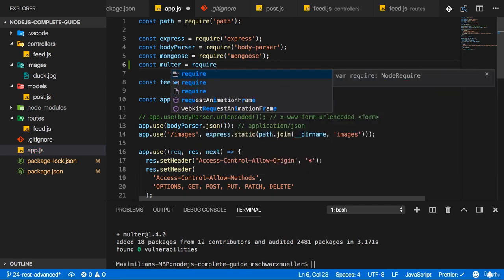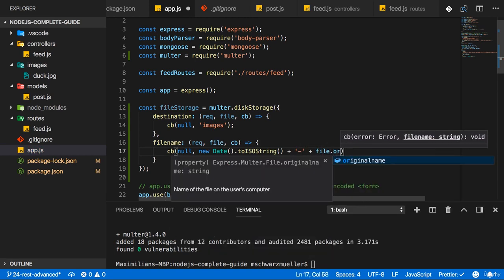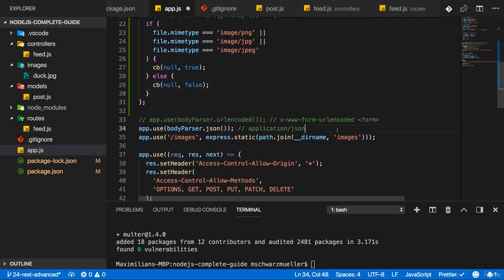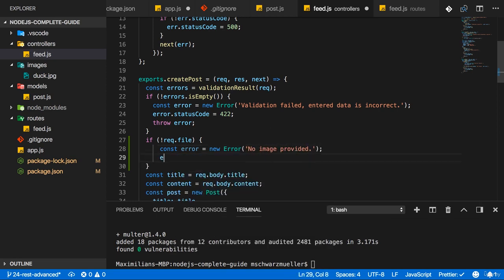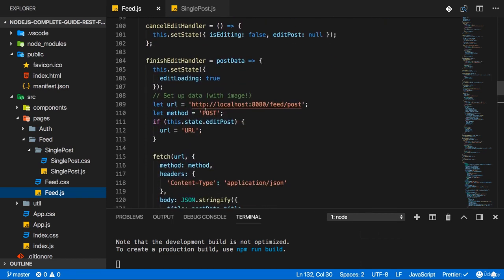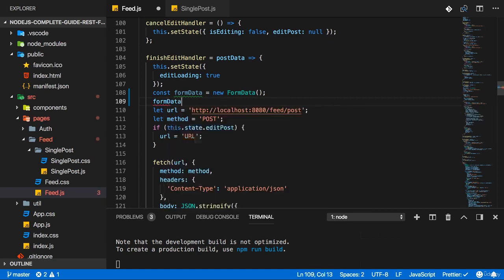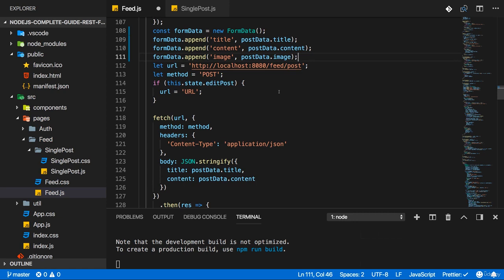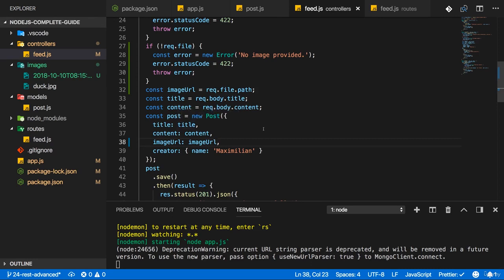Uploading Images to Database Mongodb | Curd operation Rest Api's | NodeJS, MVC, GraphQL, Deno